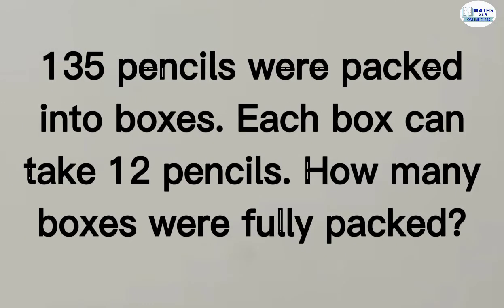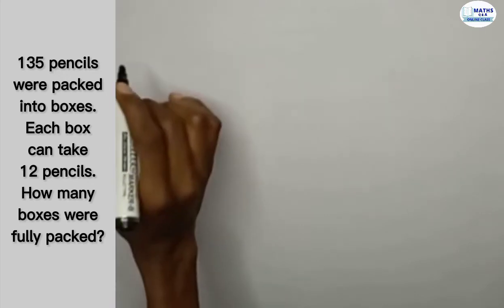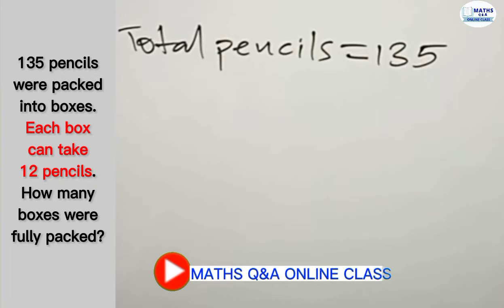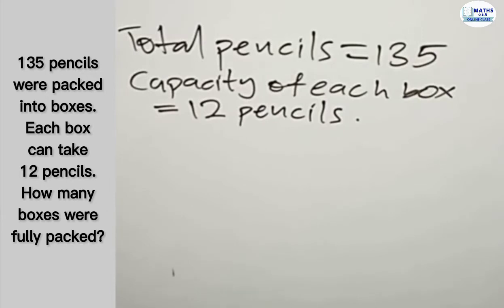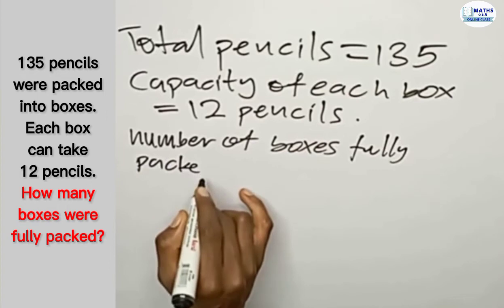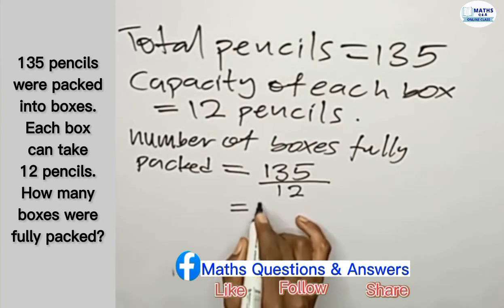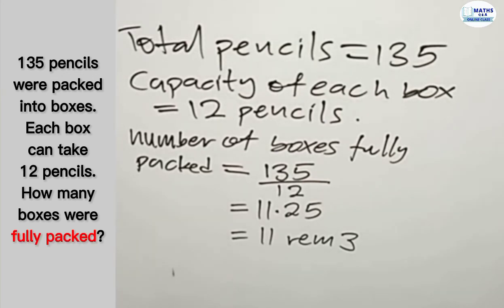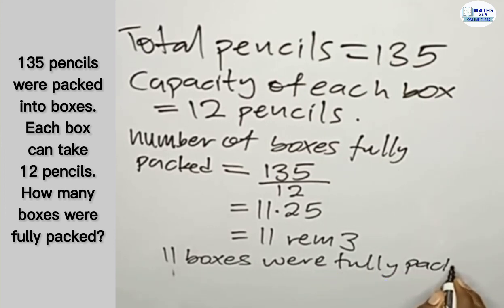Each box can take 12 pencils. How many boxes were fully packed? | Q155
Answer to Maths Question: 135 pencils were packed into boxes. Each box can take 12 pencils. How many boxes were fully packed?

and